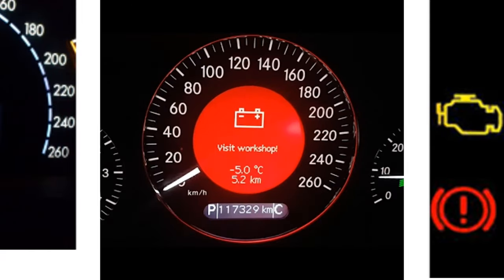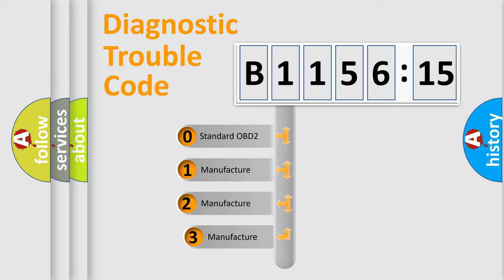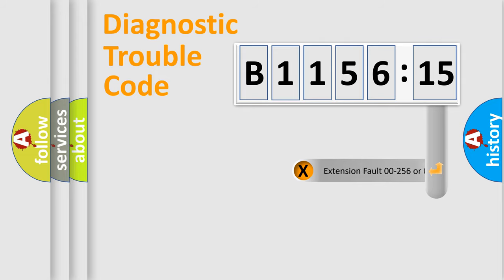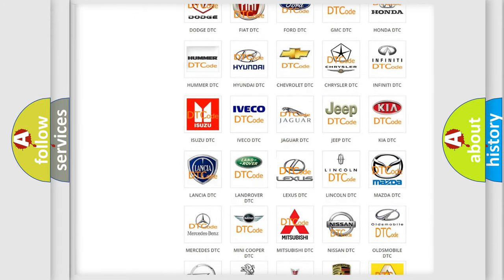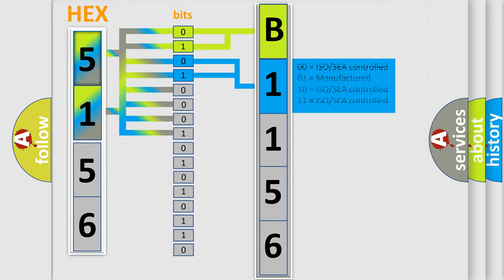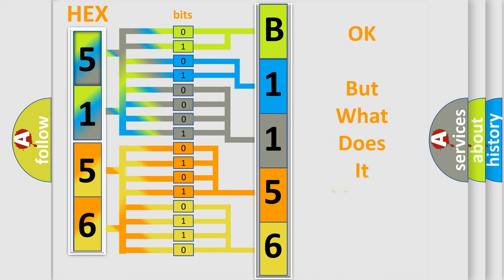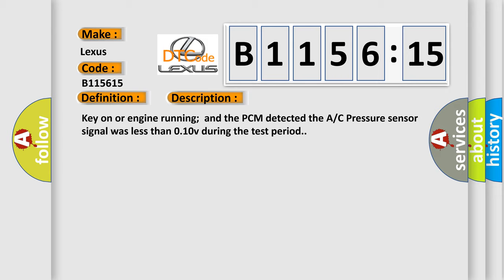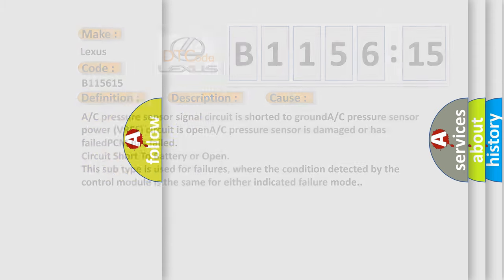DTC Lexus B1156-15 Short Explanation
Contents:
0:21 Basic DTC analysis according to OBD2 protocol standard.
1:48 Insight into programming
2:58 A diagnostically understandable description of the Diagnostic Trouble Code
3:05 Basic error definition

Make:
Lexus
Code:
B1156 15
Definition:
A or C Pressure Sensor Low Input
Description:
Key on or engine running;and the PCM detected the A or C Pressure sensor signal was less than 0.10v during the test period.
Cause:
A or C pressure sensor signal circuit is shorted to groundA or C pressure sensor power (VREF) circuit is openA or C pressure sensor is damaged or has failedPCM has failed
Failure Type: